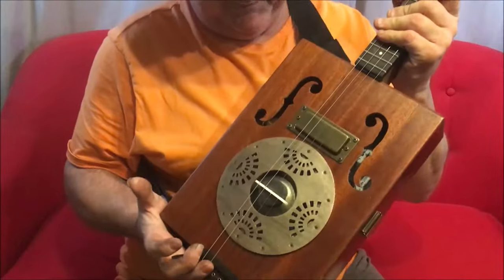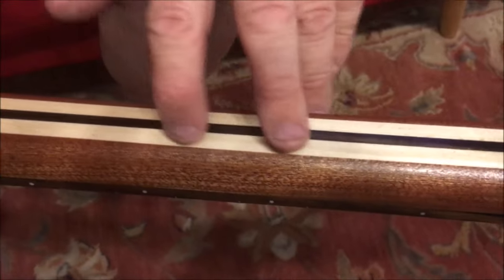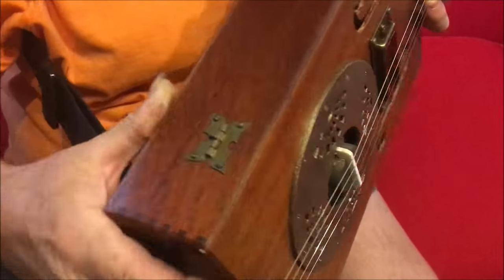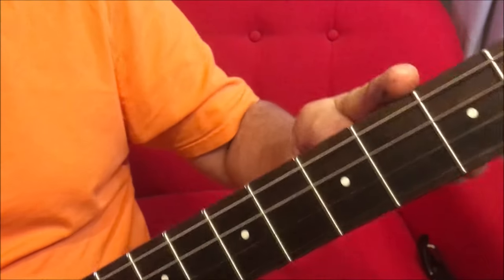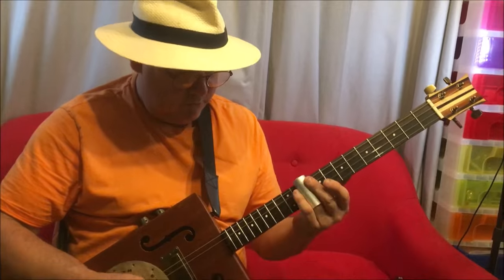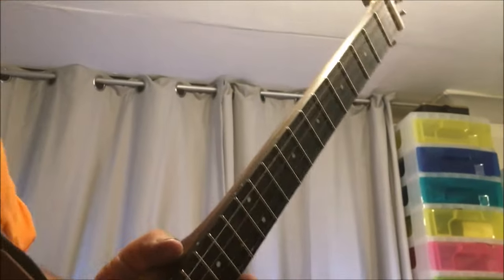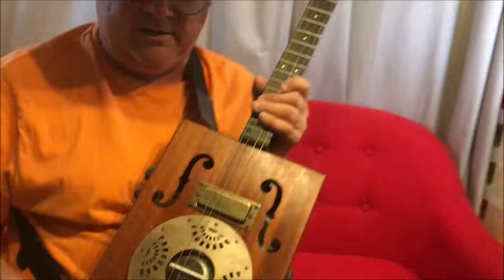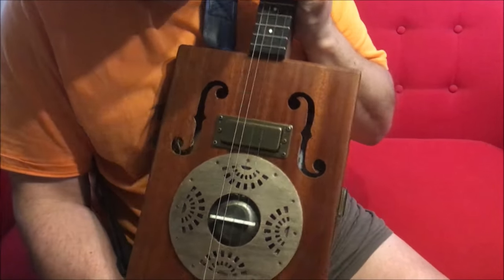4 string resonator cigar box guitar by The English Guitar Company played by Dogleg Steve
My latest build if a fine mahogany Resonator cigar box guitar - please message me if you want a guitar building and visit my